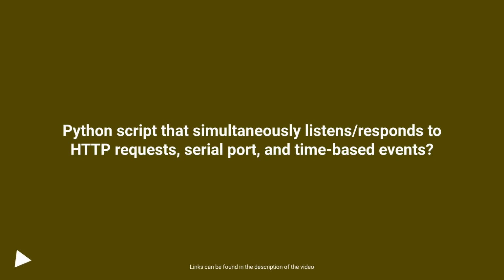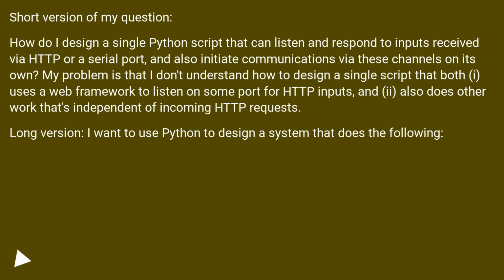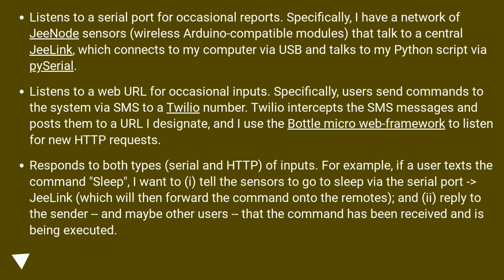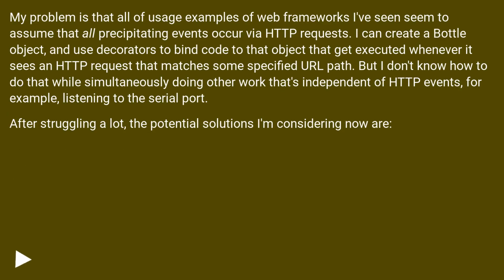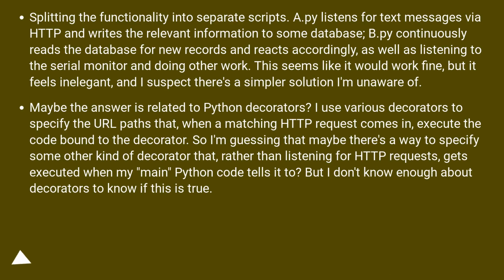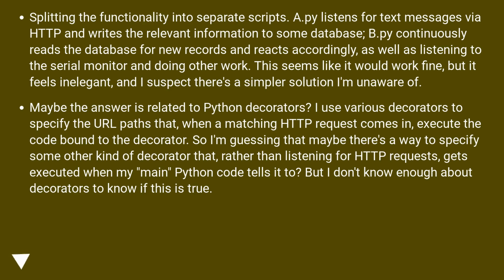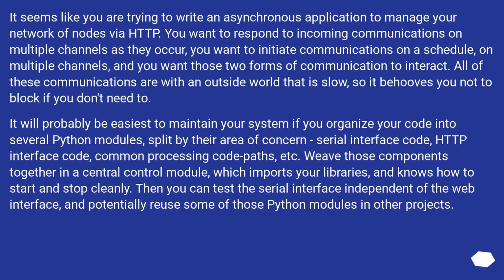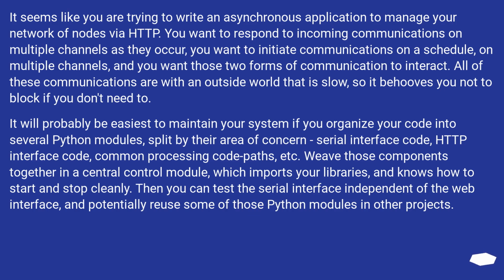Python script that simultaneously listens/responds to HTTP requests, serial port, and time-based eve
Chapters
00:00 Question
04:13 Accepted answer (Score 1)
05:23 Thank you